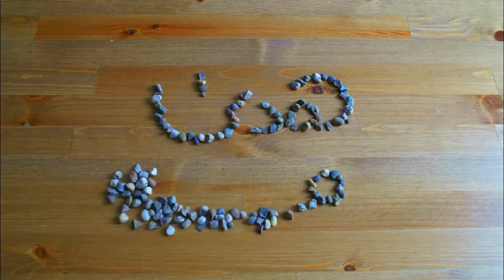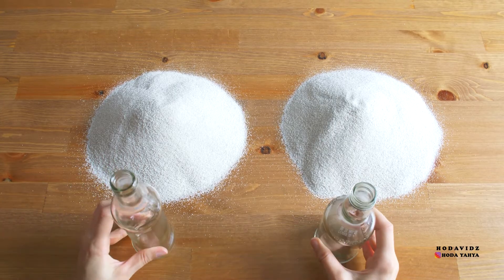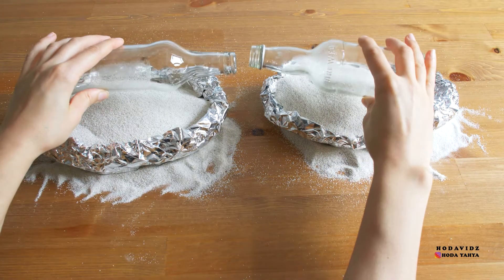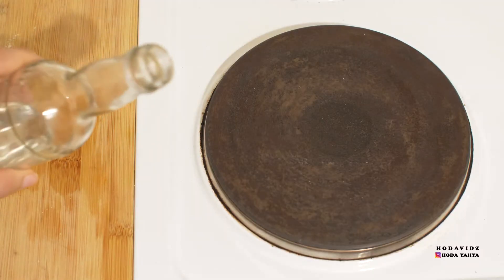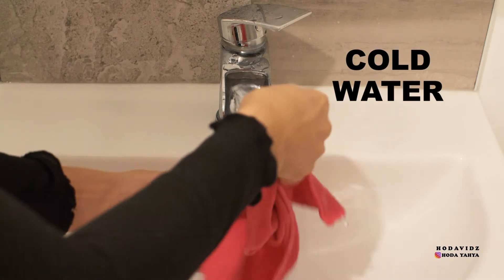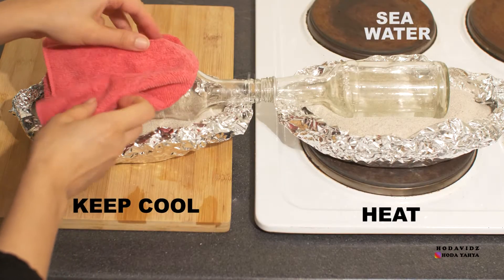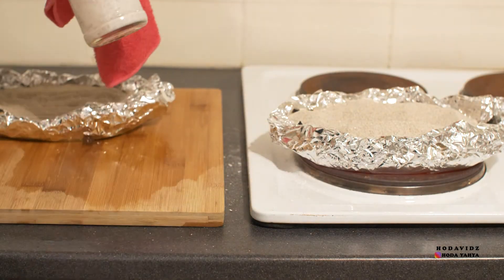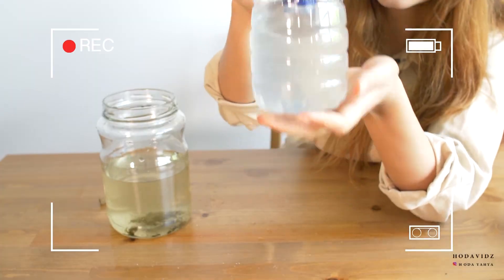HOW TO TURN SALTY SEAWATER INTO FRESH DRINKING WATER USING GLASS BOTTLES | LIFE HACK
In this video I test out an easy technique used to filter out salty sea water  and make it drinkable using glass bottles.

Join me every Thursdays and Sundays for more survival crafts, life hacks, experiences and more ❤️